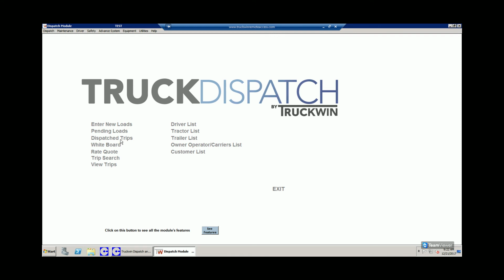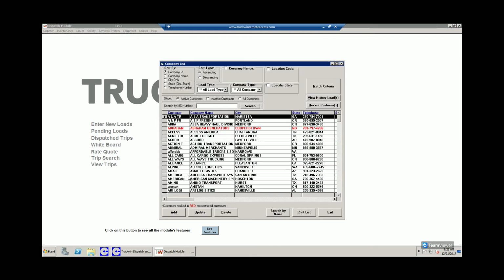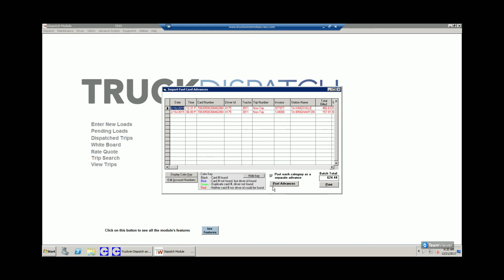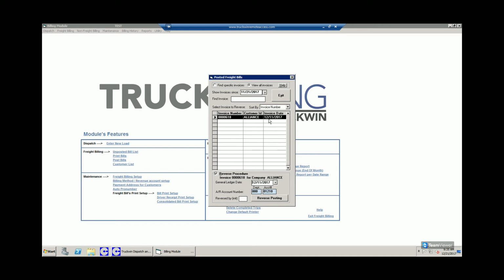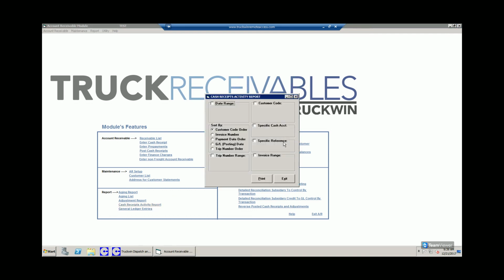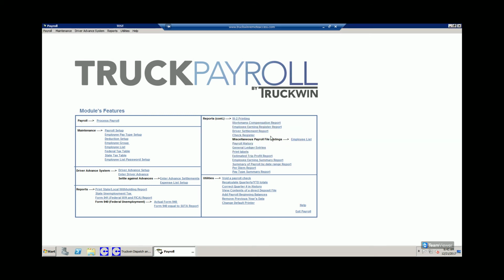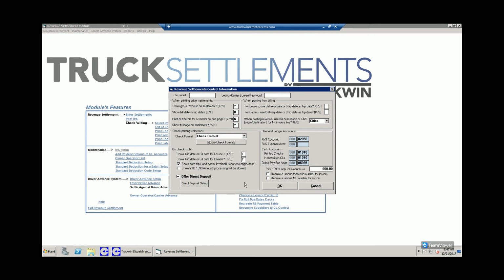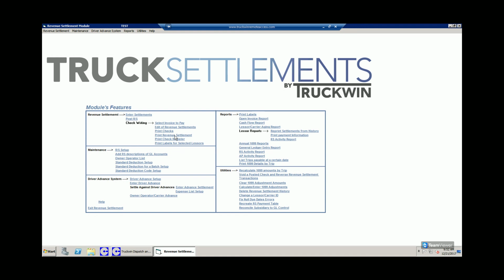Truckwin Enhancements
Changes made to Truckwin software